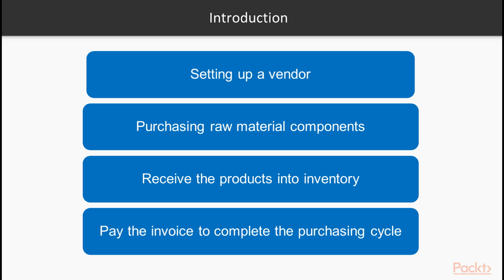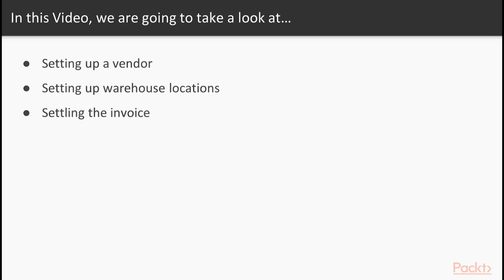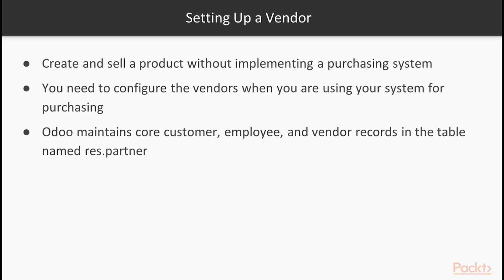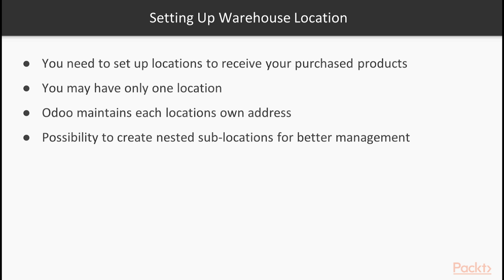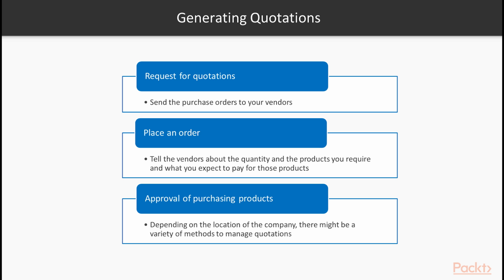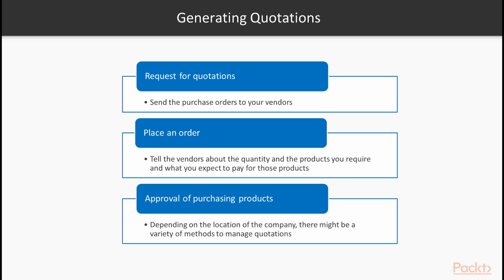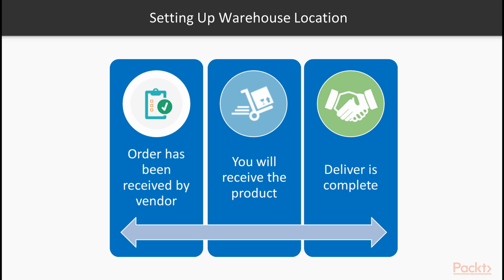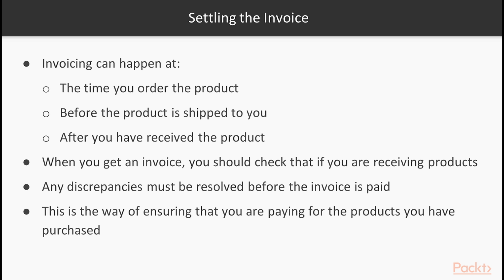Getting Started with Odoo 10 : Understanding the Overall Purchasing Process | packtpub.com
Putting a purchasing system which requires several steps, and understand overall purchasing process using ERP systems.
• Create nested sub-locations for better management and reporting of inventory
• Create request for quotations and/or purchase orders to send to your vendors